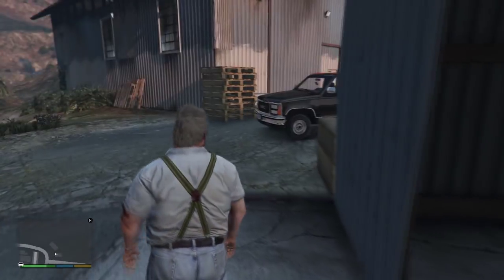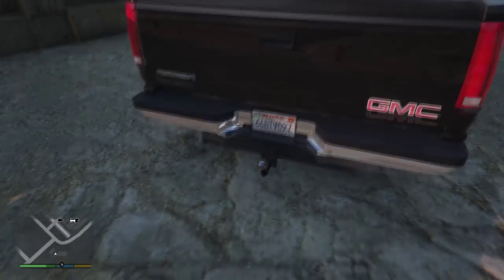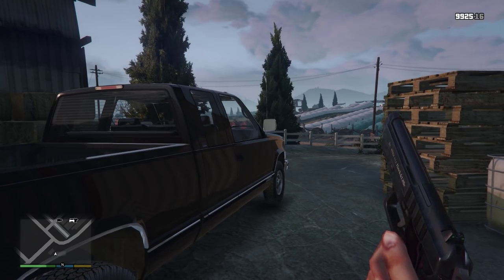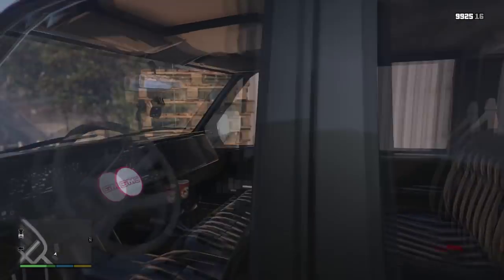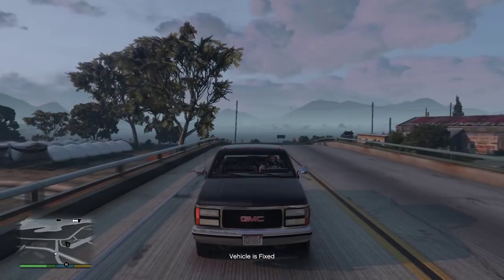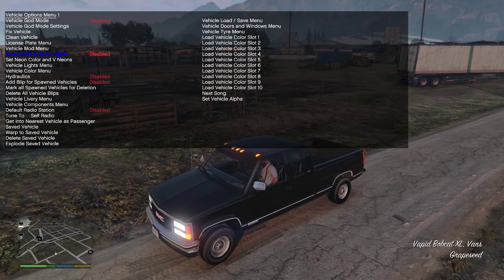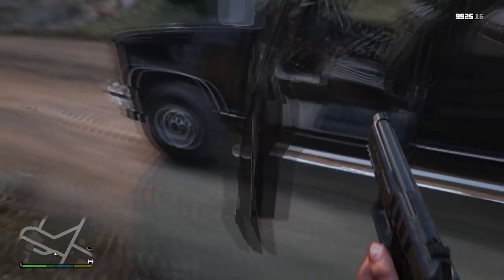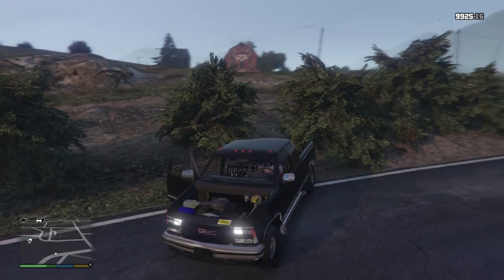Grand Theft Auto 5 - GMC Sierra 2500 Extended Cab Mod! - REVIEW - GTA 5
In this awesome video i show off the 1992 GMC Sierra 2500 Extended Cab mod for Grand Theft Auto 5. This truck looks amazing and is one of my now favorites. Click "Show more" below to see hidden content/Description.

► In this video I show off the newest mod in my fleet, the "1992 GMC Sierra 2500 Extended Cab". This model looks real nice and has a ton of components which is great. It is kinda buggy and needs a handling files so it works better but I real like it because it is real detailed and a classic.  Hope you enjoyed my GTA 5 mod review. Please leave a good rating and share with someone who likes these types of vehicles.

► Credit/Author: hippypunk
(The guy who made/help make the other awesome mods I upload)

► © Copyright (As if you didn't know)